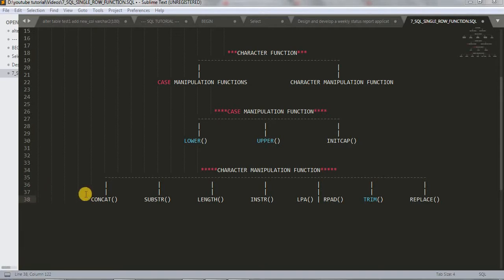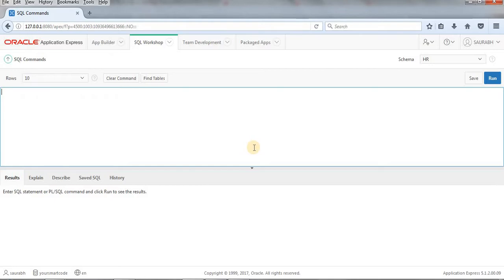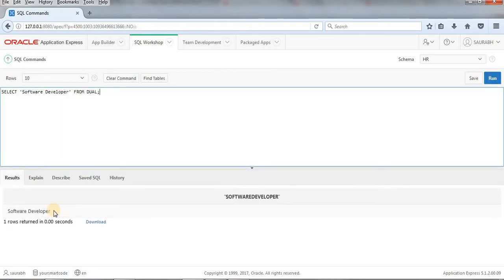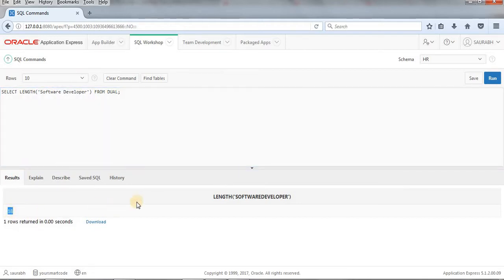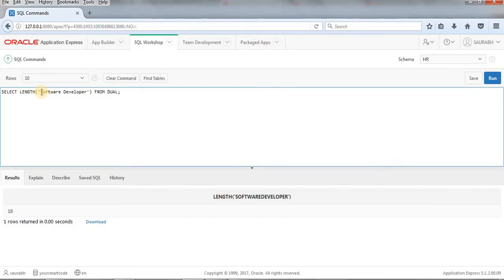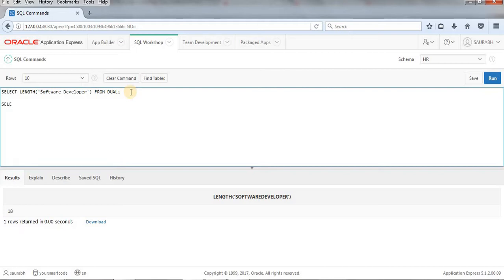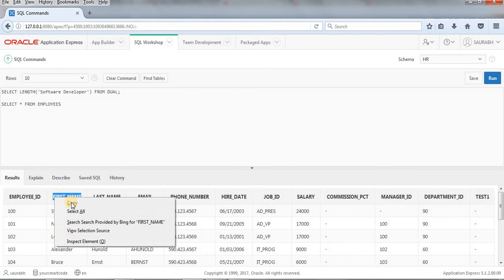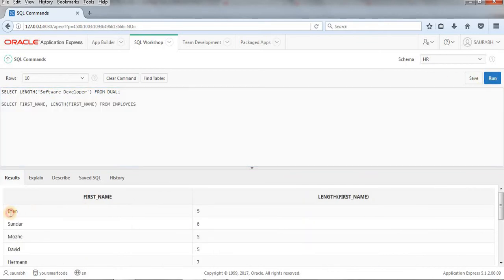Tutorial 10 : SQL LENGTH() Function - Part 1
Hi Friends!
Here we are learning about LENGTH() function in Oracle Database.
Let me know for any confusion for any doubt.

Thanks!